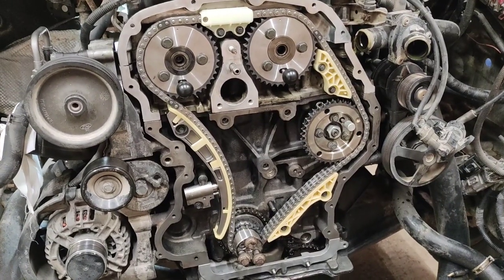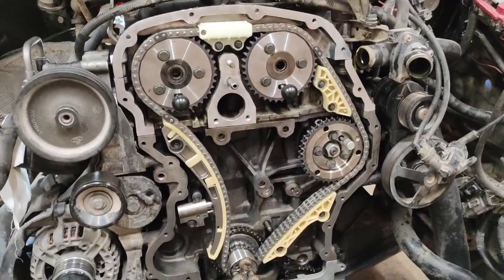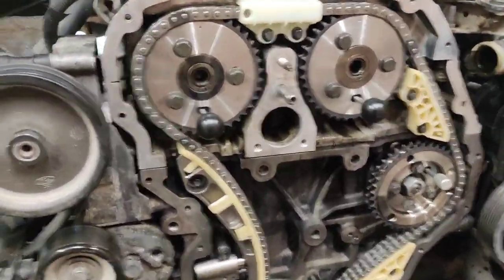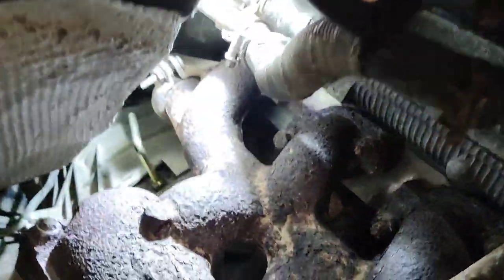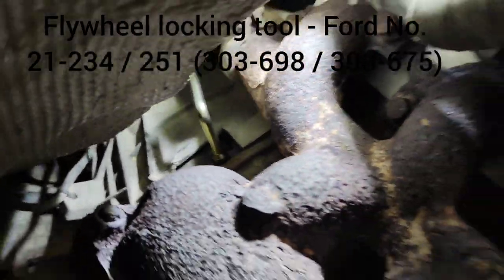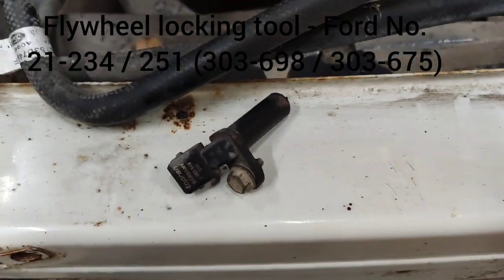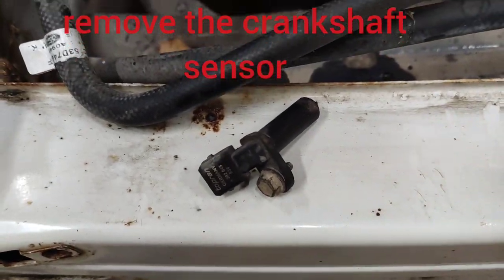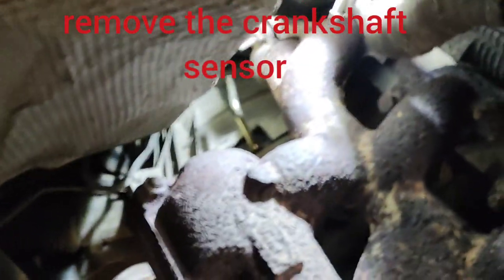Ford Transit Mk6 Chain Sound, Chain Replacement, Timing Chain Marks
Ford transit